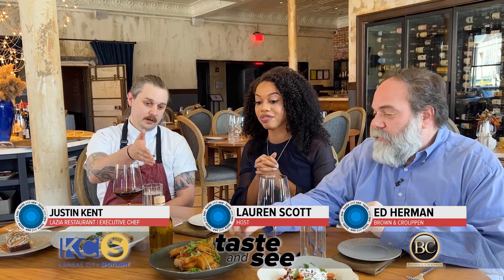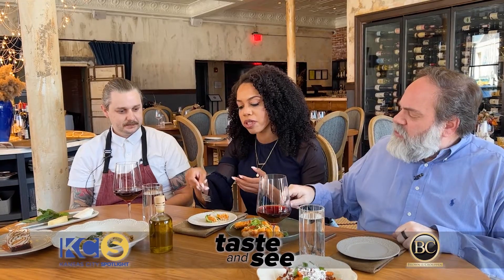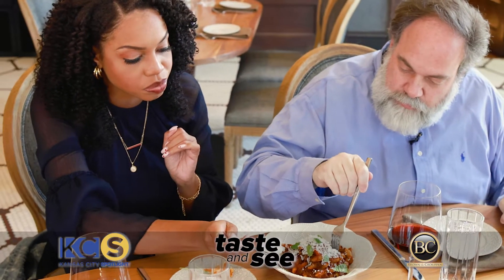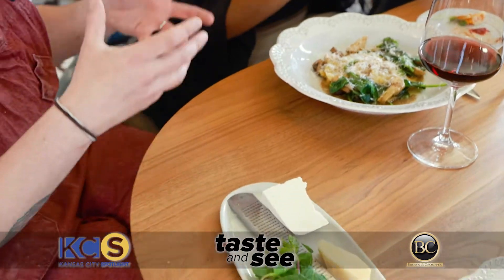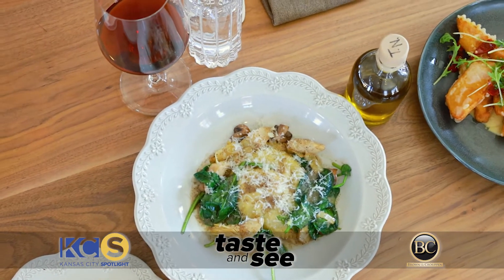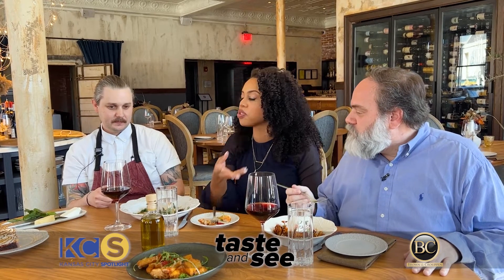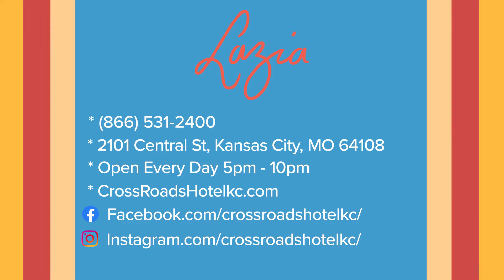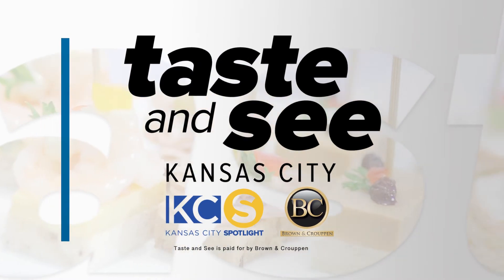Taste and See: Lazia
This week on Taste and See, Lauren and Ed taste their way through Italy at Lazia. The restaurant, located inside of the Crossroads Hotel, is more than meal, it's a culinary experience! Check it out!